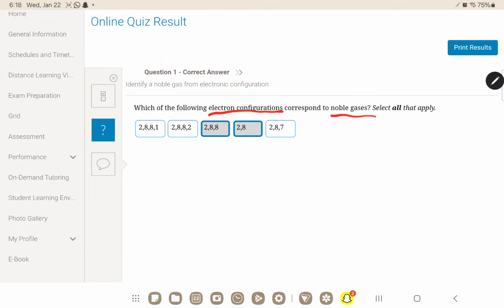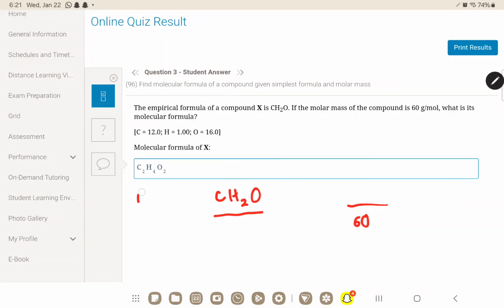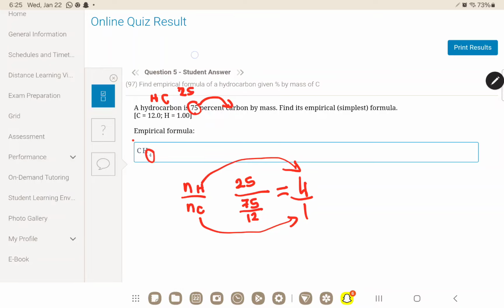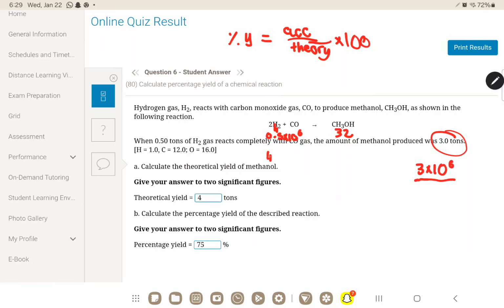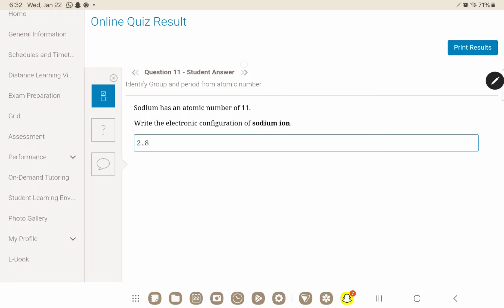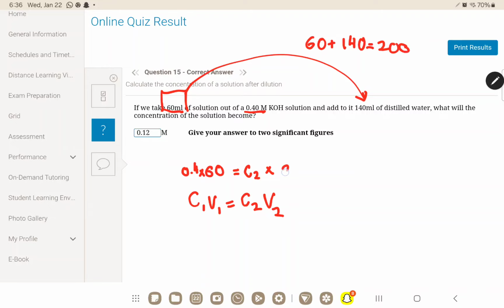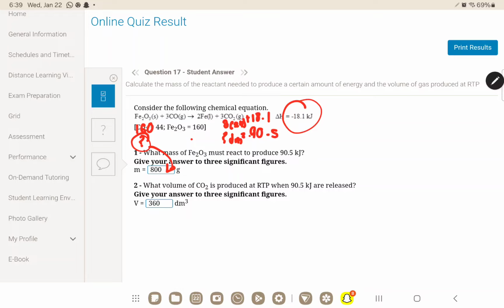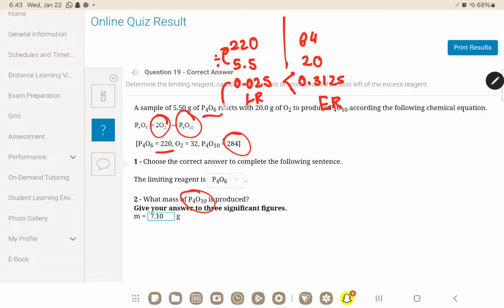chem wk 6 quiz (explained by hala)